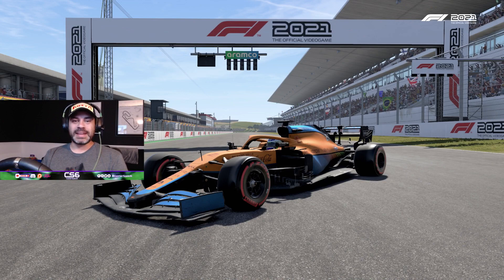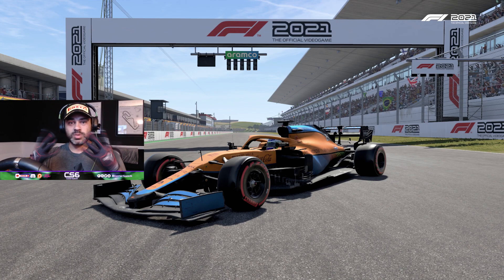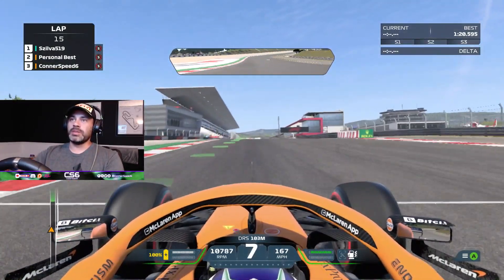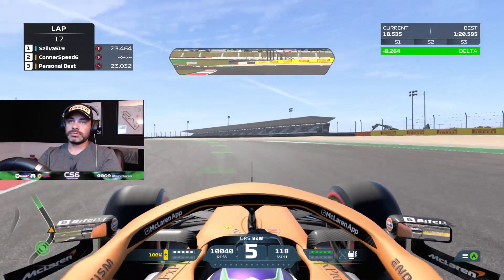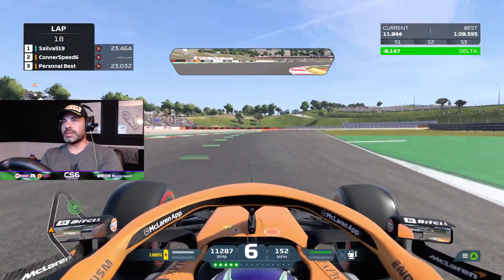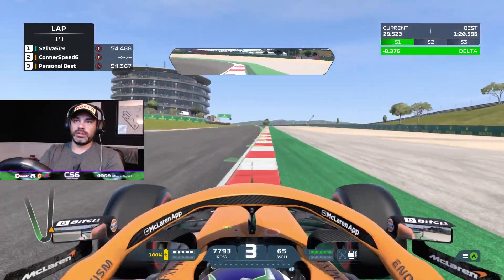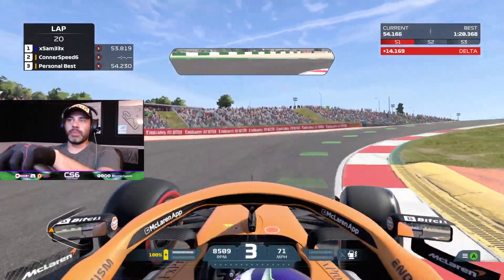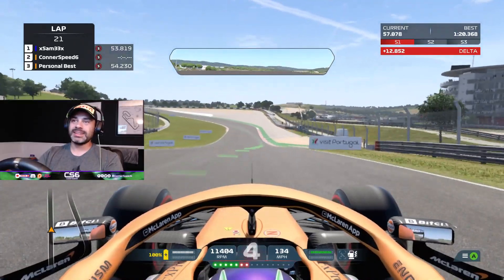ALL-NEW Portimao Circuit Is SO Good - F1 2021 Gameplay In The Mclaren Plus GIVEAWAY - Logitech G920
Today we are taking a look at the all-new to F1 2021, Portimao Circuit! This circuit is so damn fun!

f1 2021 portimao, f1 game, f1 2021, formula 1 racing, formula 1 game, formula 1 2021, new f1 game, f1 2021 early access, F1 Braking Point, EA, Electronic Arts, Logitech G920, F1 2021 Wheel Settings, F1 2021 Logitech Wheel settings,